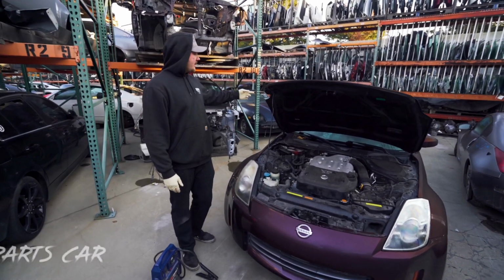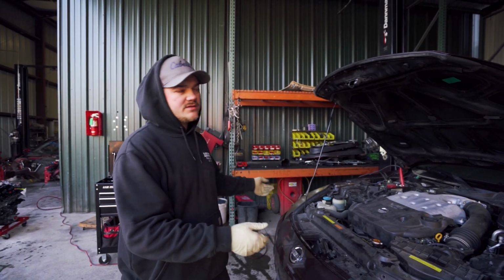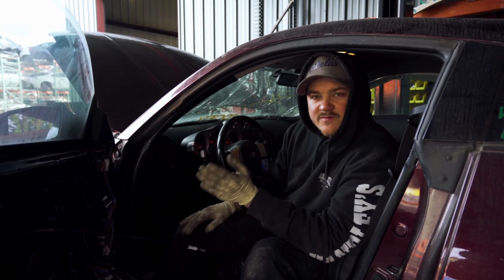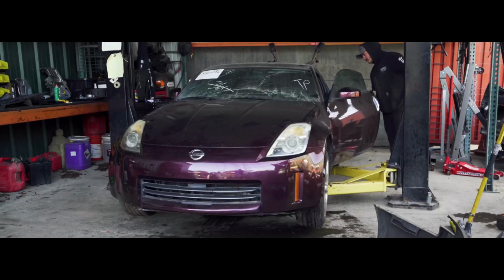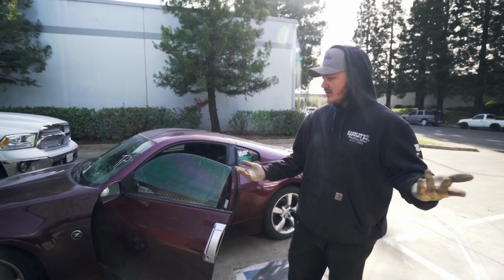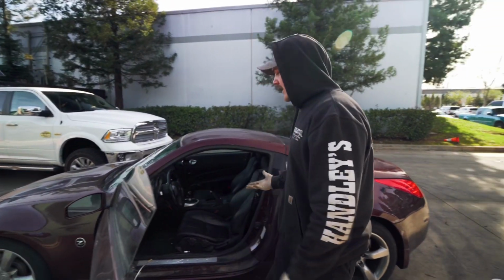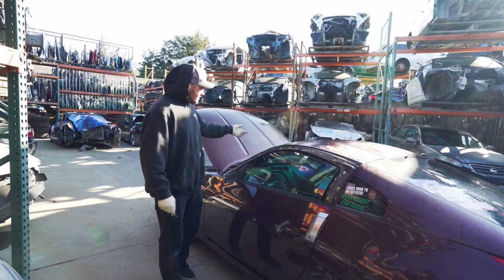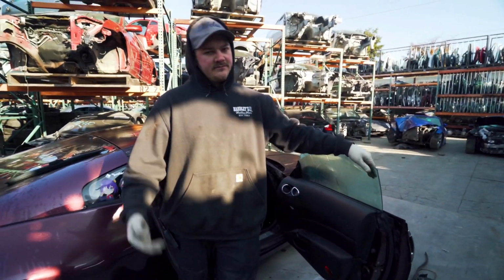350z Rebuild in 20 Minutes| 4k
Need Nissan Z Parts? Sac City Auto Parts is an Enthusiast Z Shop! Specializing in everything from engines, transmissions, and all the things you can think of for your Nissan & Infiniti.

This Z is for sale: $11,000
Info:
2006 Nissan 350z
Manual Transmission
154,xxx Miles